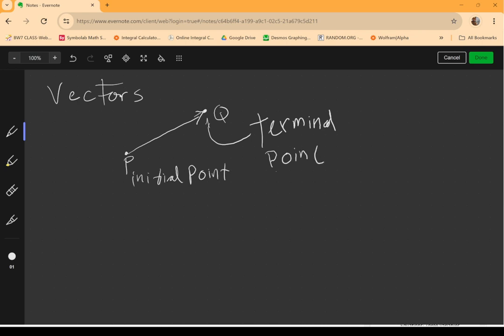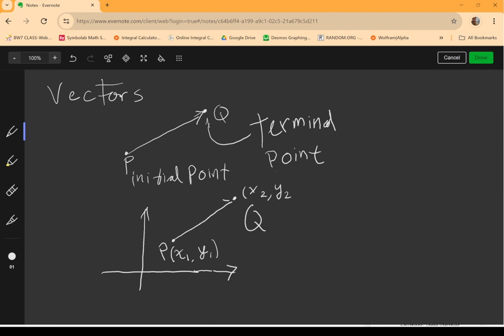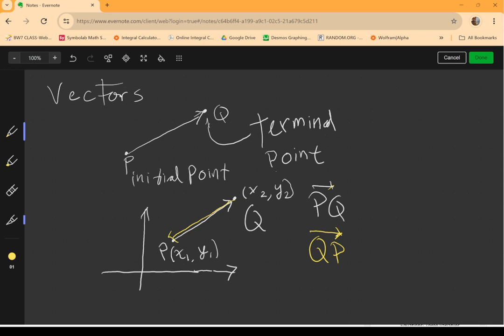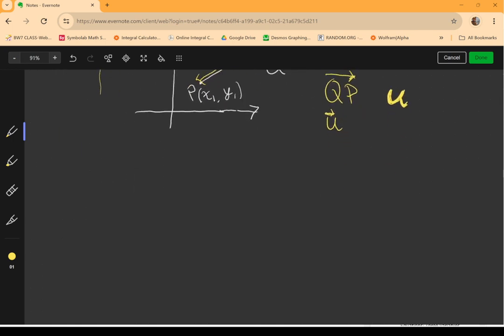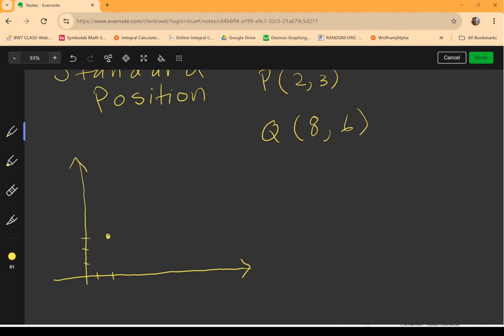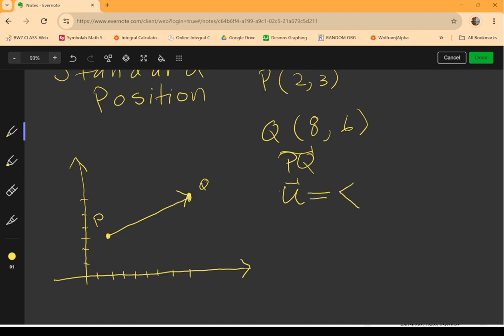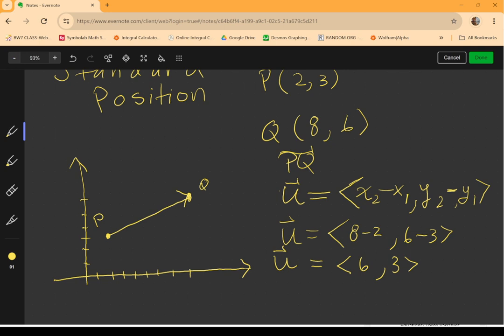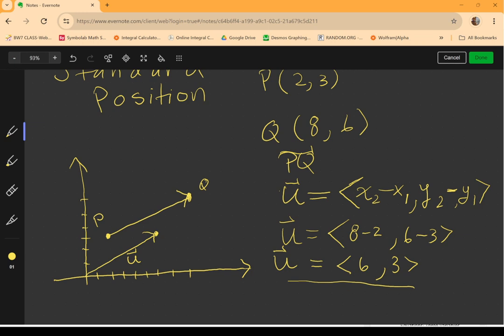MTH 22 Vector Intro